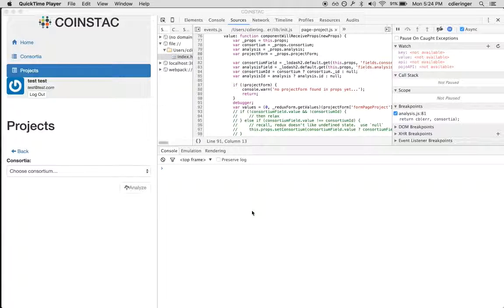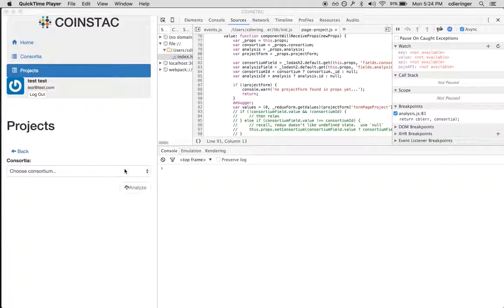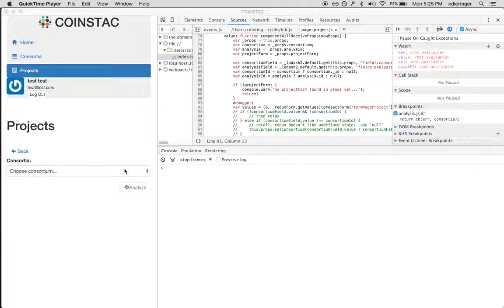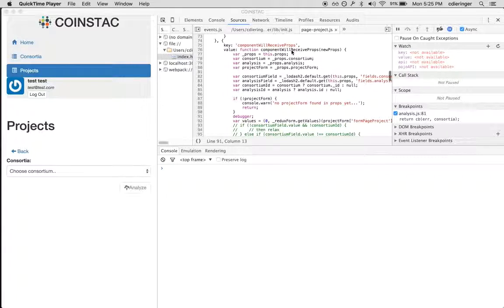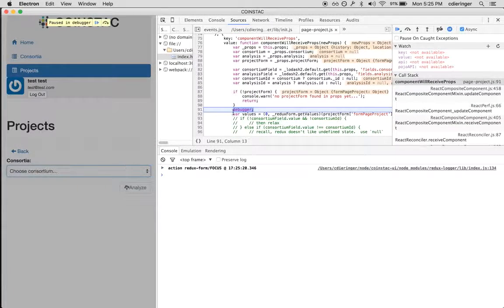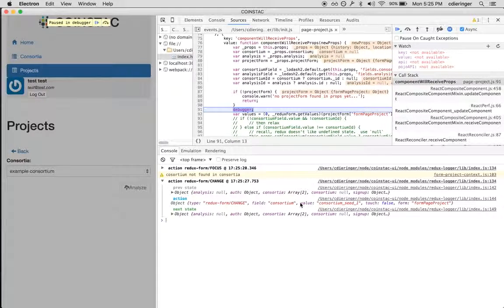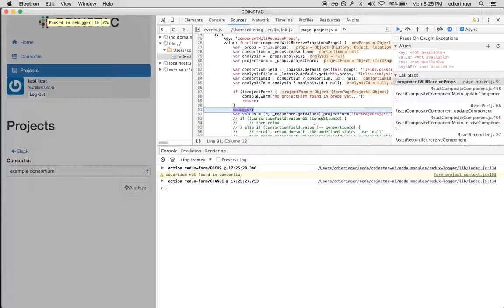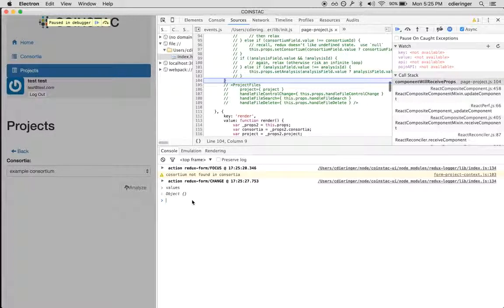redux-form `getValues` not returning field values post action dispatch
workflow:
- form value changed
- CHANGED action dispatched
- in `componentWillReceiveProps`, the form state is passed in
- `getValues(formState)` returns an empty object

interestingly, after another action occurs, e.g. a blur, the value appears as expected.